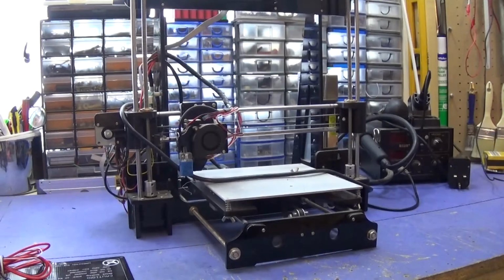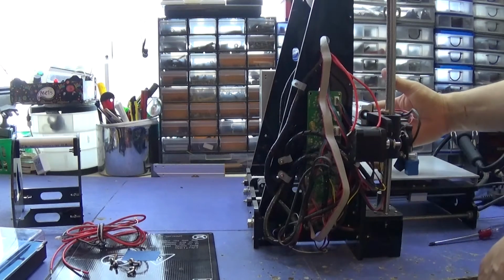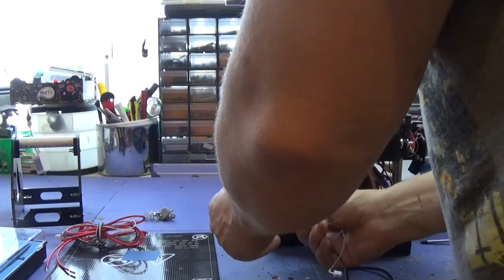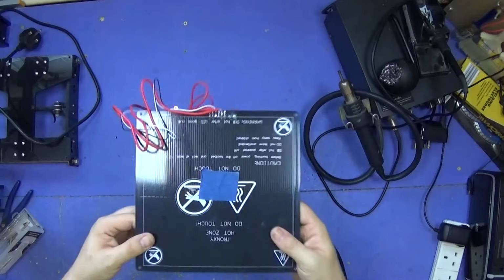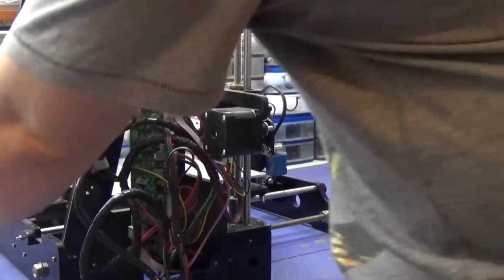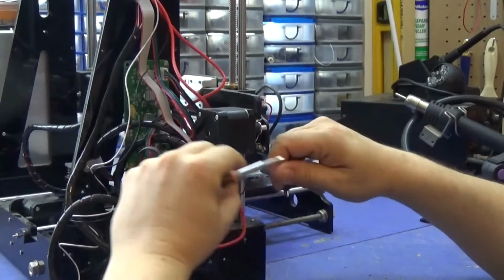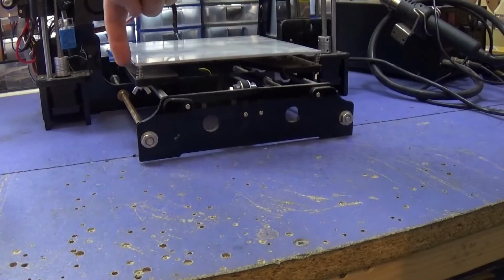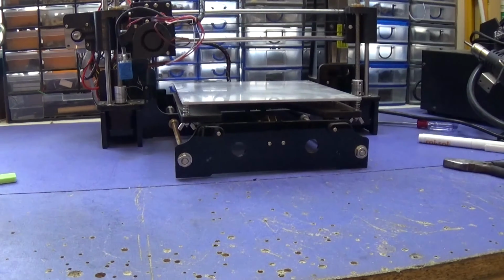Changing a 3d Printer Heatbed (Reprap Prusa i3)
I have finally got around to changing the defective heat bed that came with my 3D Printer kit. Its a pretty straight forward process but there are a few things that can go wrong which I mention in the video.
This is a precursor to an upgrade video I am hoping to do in the very near future.